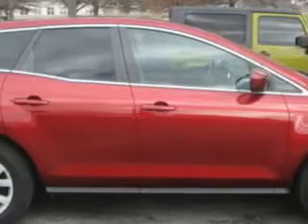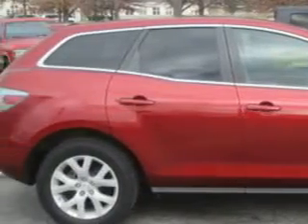2009 Mazda CX-7 J Wilderman Autoplex New/Used Mt Carmel, IL 62863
Mazda CX Imagine driving this Copper Red Mica Mazda Cx-7 SUV, equipped with a 4 Cylinder engine and an automatic transmission with. Enjoy this great SUV with features like Windows, Rear Defogger, Windows, Rear Wiper: Variable Intermittent, Suspension, Front Shock Type: Gas Shock Absorbers, Windows, Lockout Button, Power Windows: Front, Windows, Front Wipers: Variable Intermittent, Suspension, Front Shock Type: Telescopic, Suspension, Rear Telescopic Shock, Suspension, Front Spring Type: Coil Springs, Suspension, Rear Coil Springs, Suspension, Rear Twin-Tube Gas Shock Absorbers, Suspension, Stabilizer Bars: Front And Rear, Exterior Mirrors, Heated, Rear Seats, Rear Heat: Vents, Seats, Front Seat Type: Bucket, Front Suspension Type: Macpherson Struts, Security, Anti-Theft Alarm System With Engine Immobilizer, Rear Seats, Center Armrest, Seatbelts, Rear Center Seatbelt: 3-Point, Exterior Mirrors, Remote, and much more. Enjoy the drive and have peace of mind in this Mazda Cx-7. See us at J Wilderman Autoplex New/Used today!
MILES: 97,077
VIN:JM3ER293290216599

1422 West 9th St.